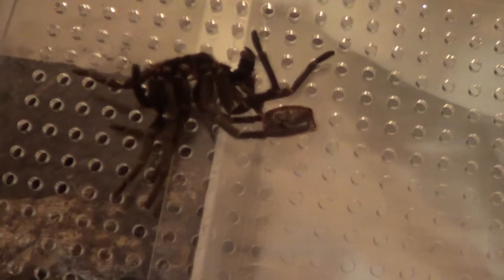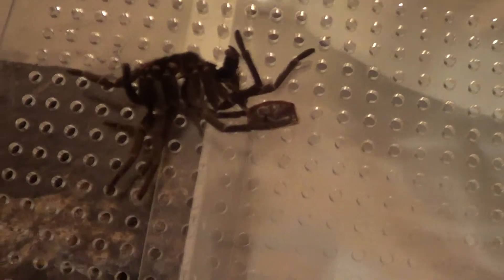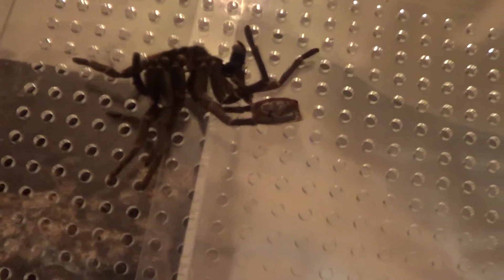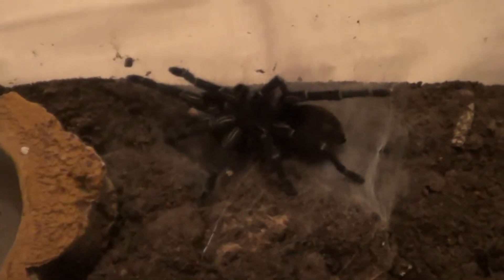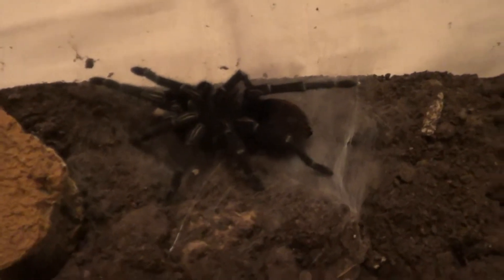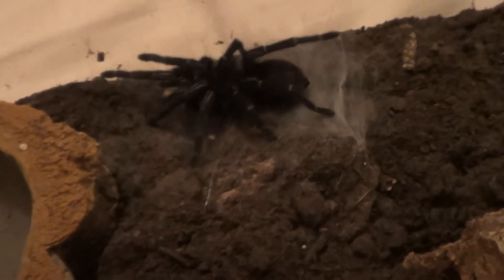squeech molt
My Thrixopelma sp peru Red Rump Skeleton has molted